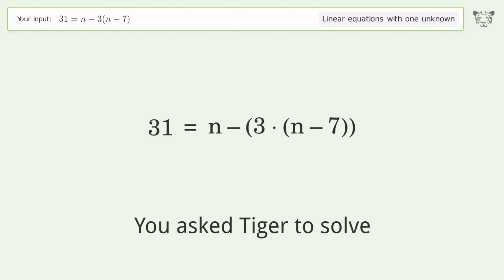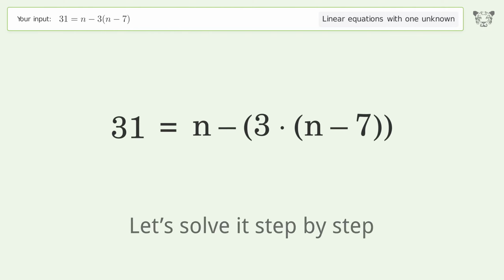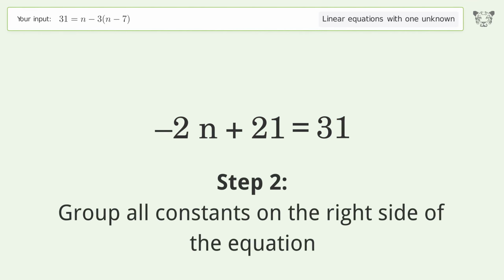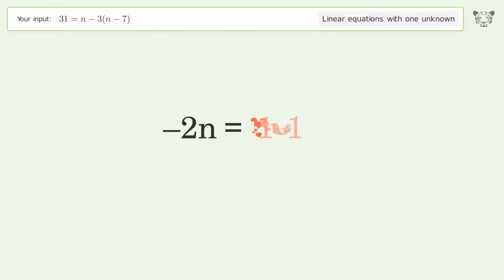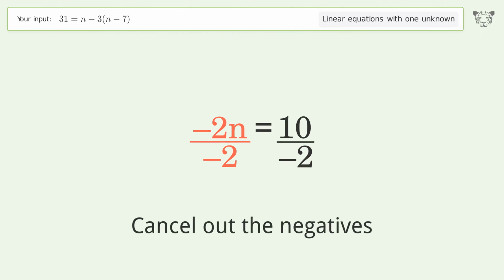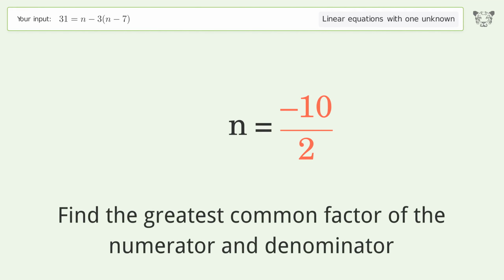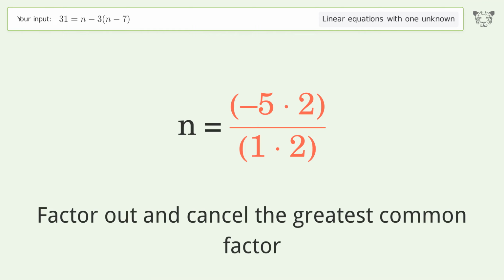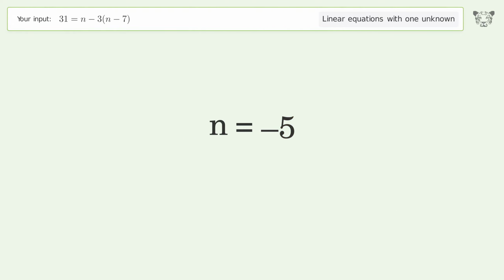Solve 31=n-3(n-7): Linear Equation Video Solution | Tiger Algebra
Struggling with 31=n-3(n-7)? Watch our step-by-step video on Tiger Algebra to master this linear equation effortlessly.